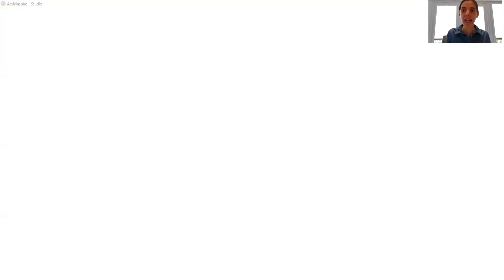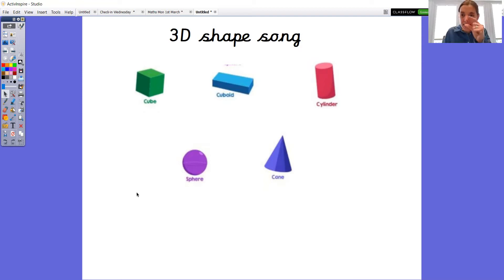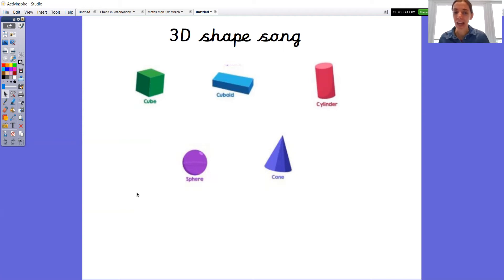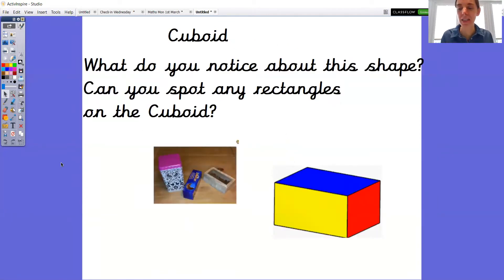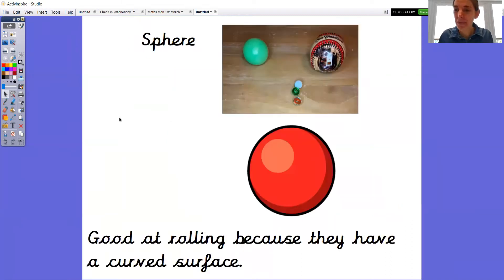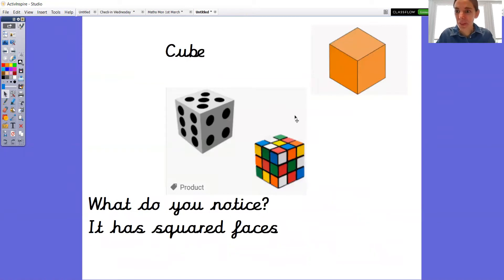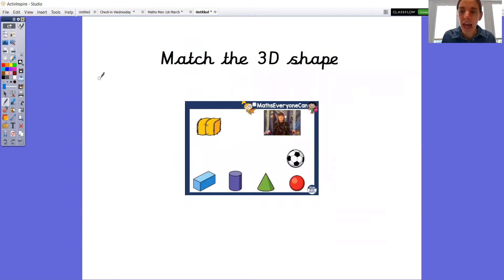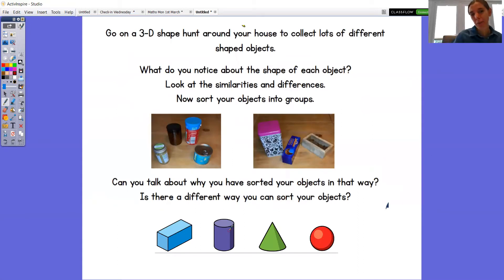Class Reception: Wednesday 3rd March 2021: Mathematics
Counting objects up to 10.  Describing and sorting 3D shapes.